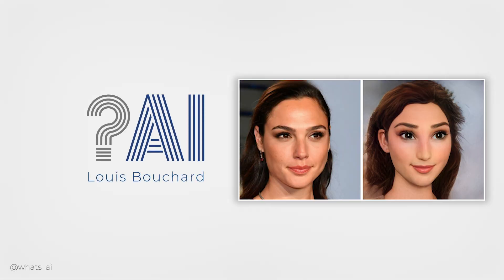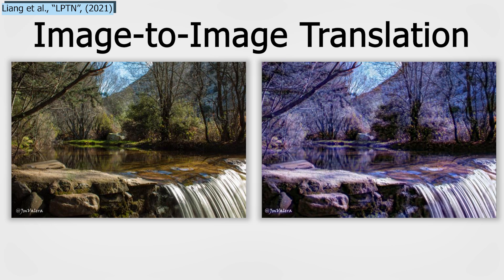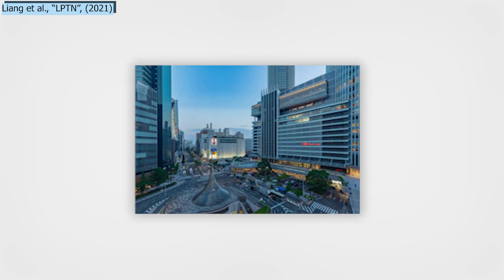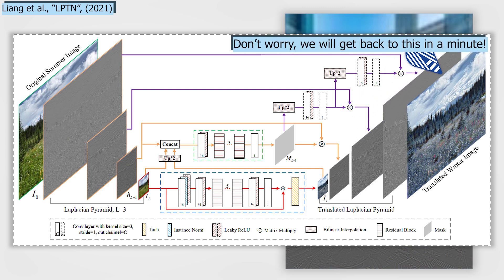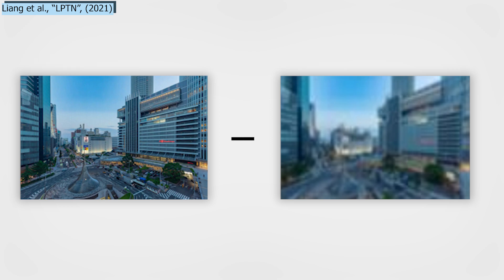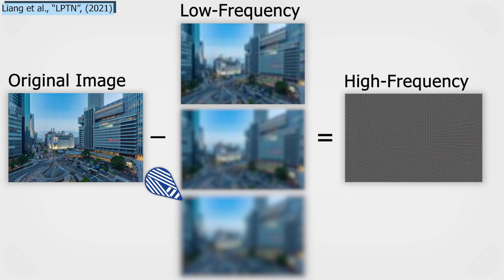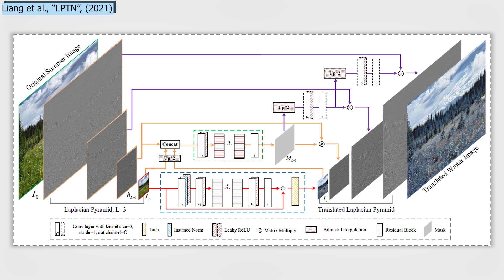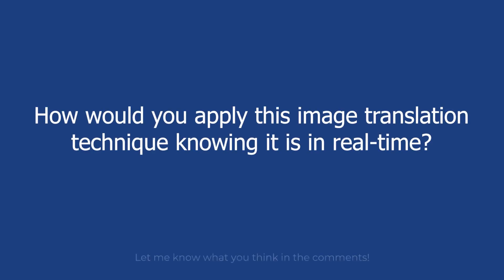Experience Real-Time 4K Image Transformation with Laplacian Pyramid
References:
►Liang, Jie and Zeng, Hui and Zhang, Lei, (2021), "High-Resolution Photorealistic Image Translation in Real-Time: A Laplacian Pyramid Translation Network",

Chapters:
0:00 Hey! Tap the Thumbs Up button and Subscribe. You'll learn a lot of cool stuff, I promise.
0:30 Image-to-Image Translation
1:00 LPTN Paper Explained